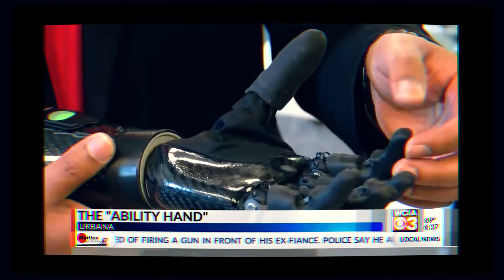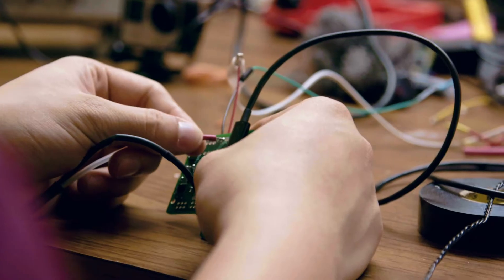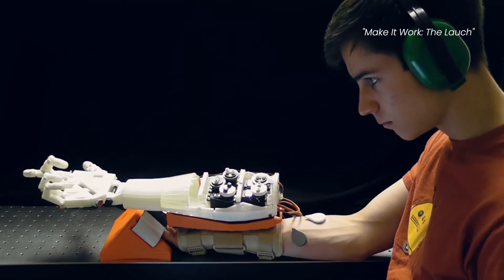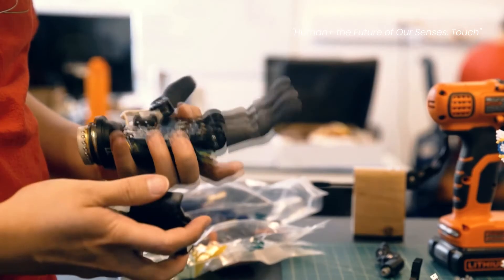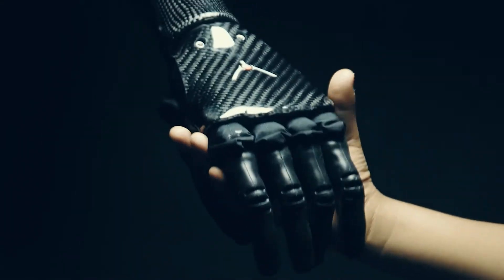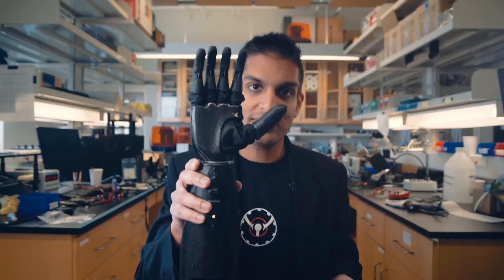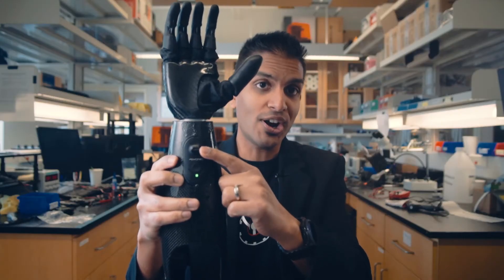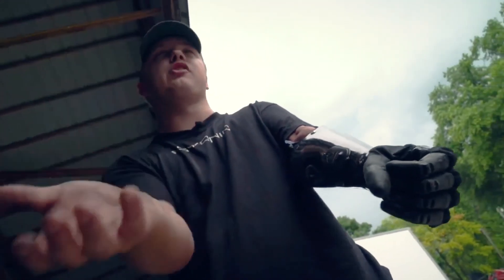We built a bionic hand company -- PSYONIC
We're less than one month away. The PSYONIC Ability Hand will be available to users and clinicians nationwide on September 1, 2021. It's the fastest and first touch-sensitive bionic hand, and it's going to help people unleash the very best in themselves.

It's been quite a journey, and here's the story of that journey. Watch as we work through eight major versions and travel from Illinois to Pakistan to Ecuador and back.